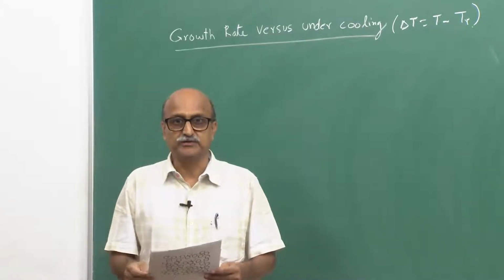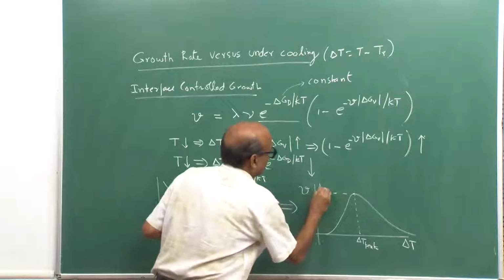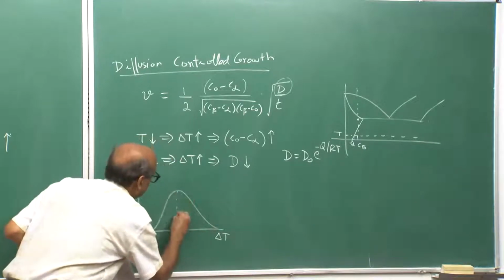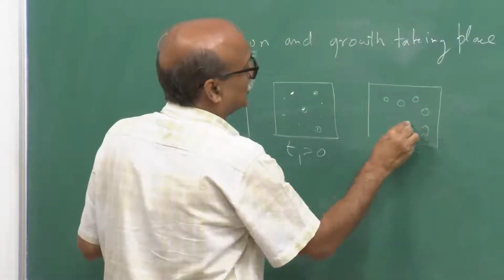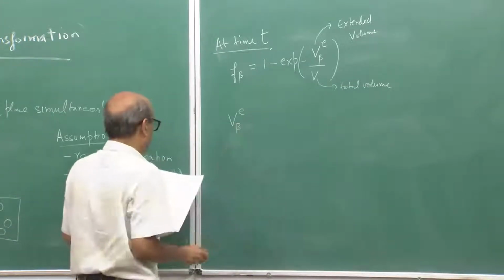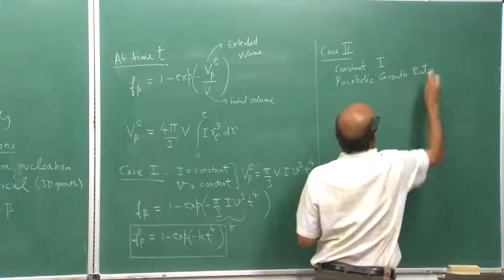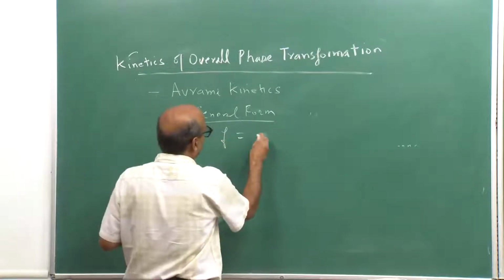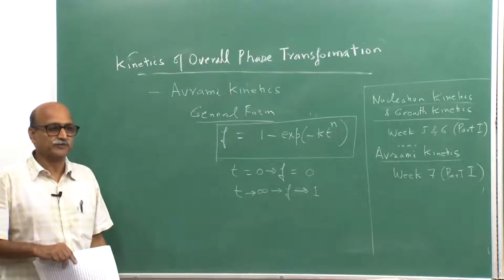Growth rate variation with undercooling and kinetics of overall phase transformation